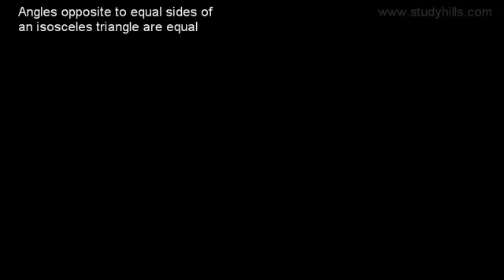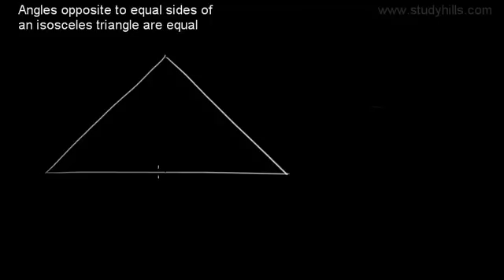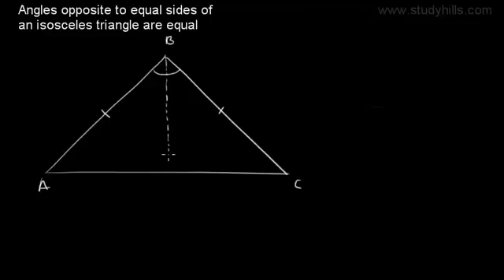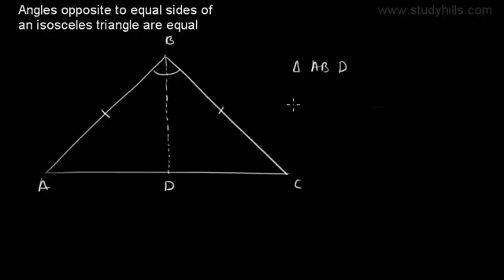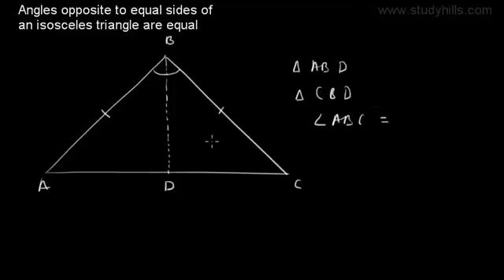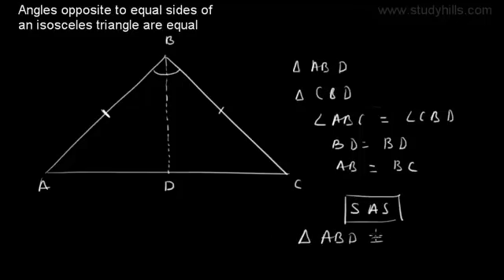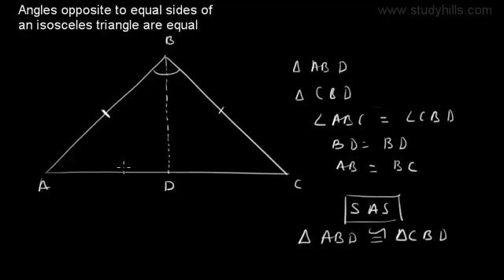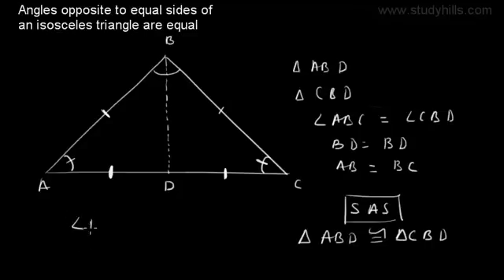Angles opposite to equal sides of an isosceles triangle are equal